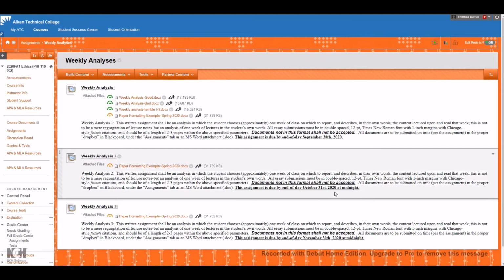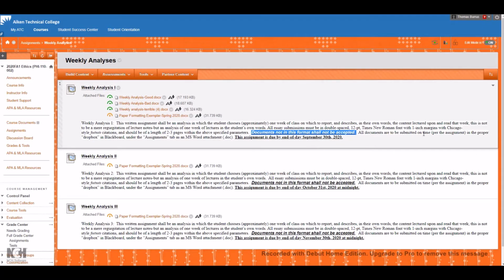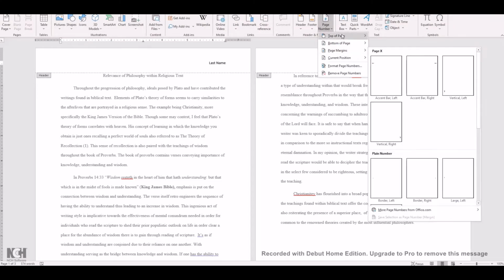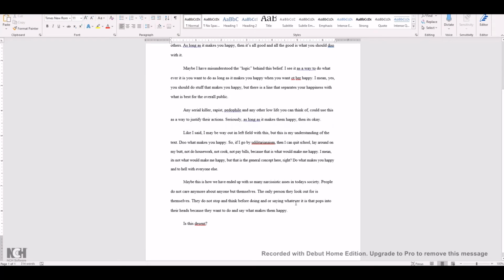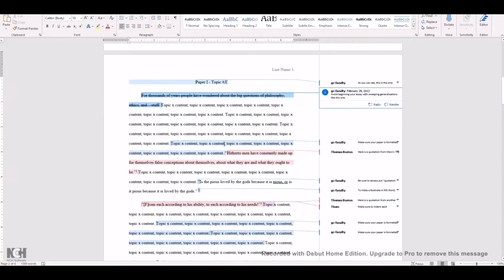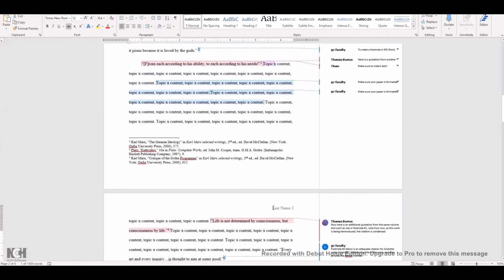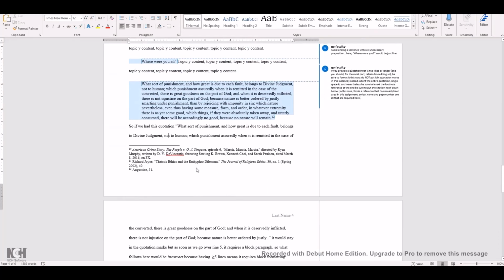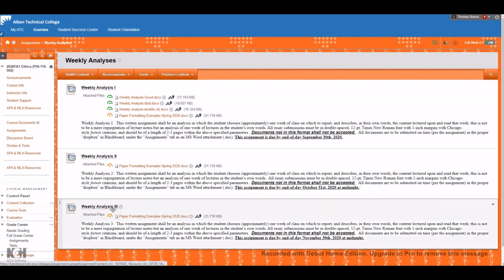Weekly Analysis Instructions and Parameters